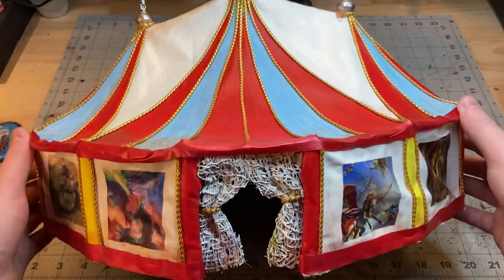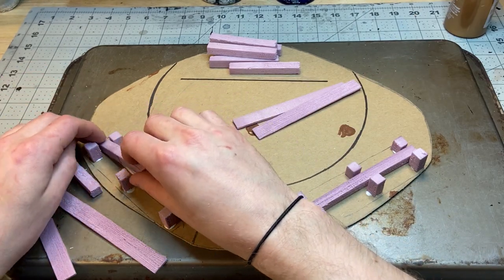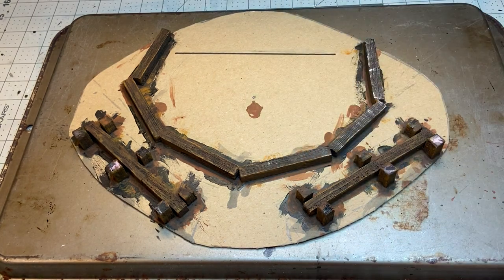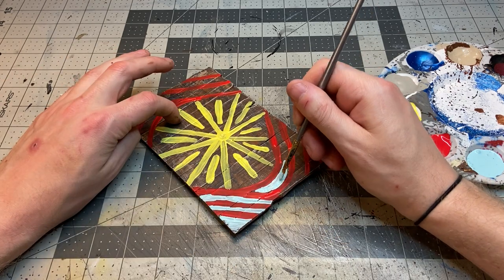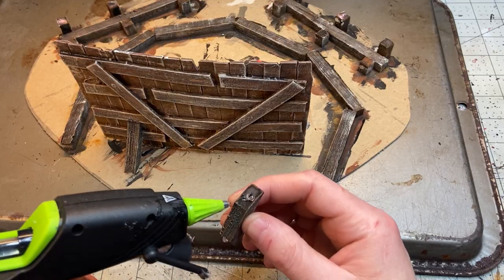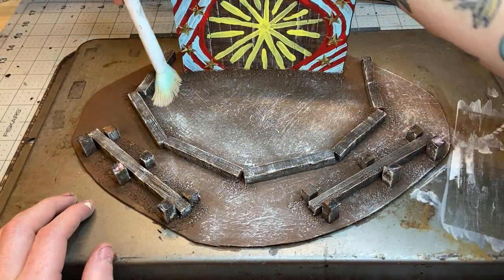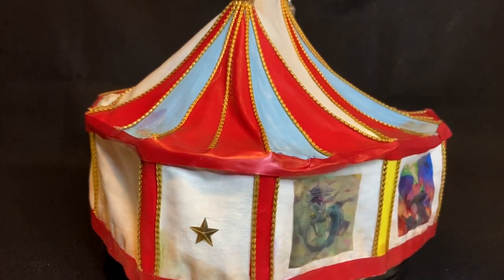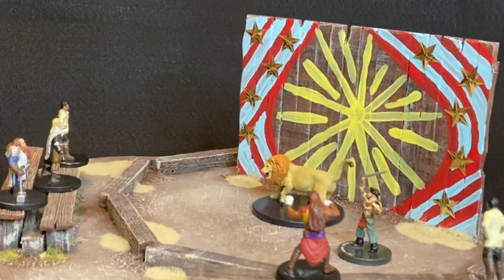Playable Interior Witchlight Circus - Tucktuk's Trinkets and Terrain Ep. 28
In this video I make a playable interior for my Witchlight Circus tent.